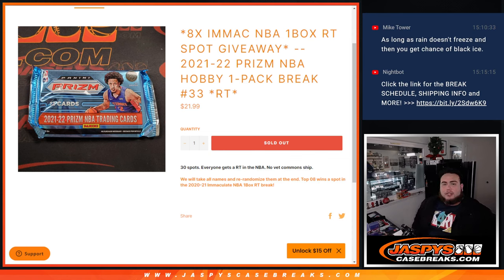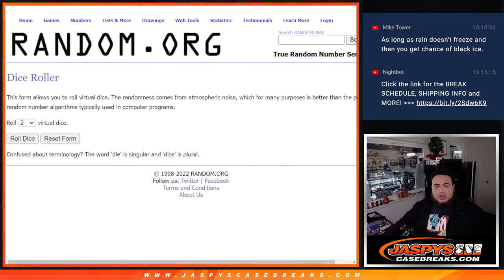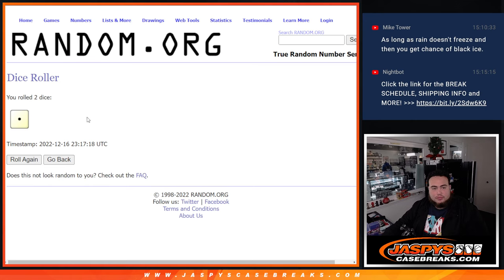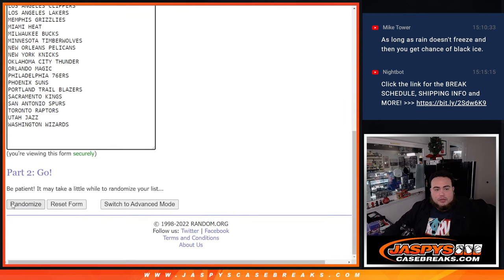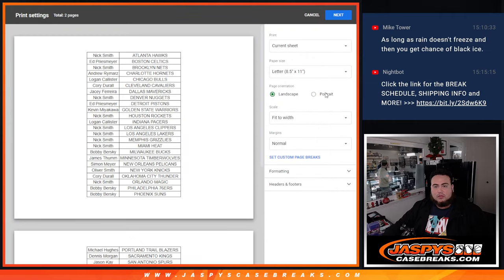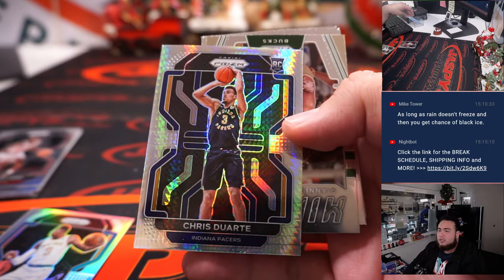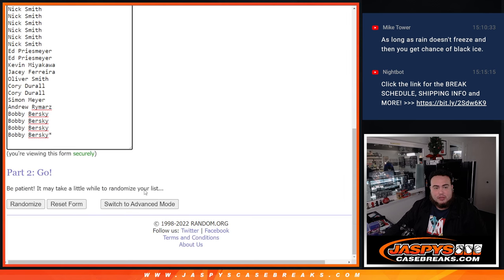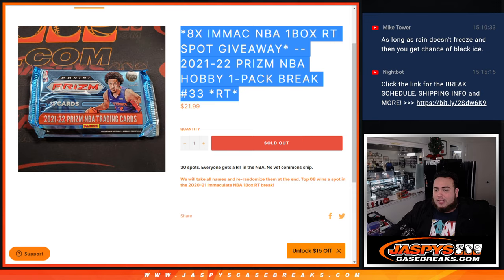F. 12/16/22 - *8x IMMAC NBA 1Box RT SPOT GIVEAWAY* -- 2021-22 Prizm NBA Hobby 1-PACK Break #33 *RT*